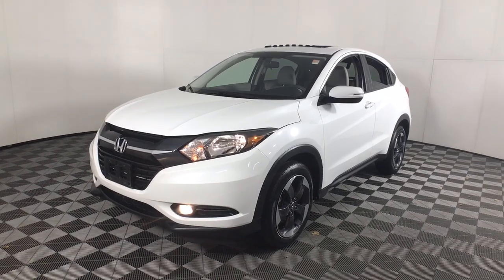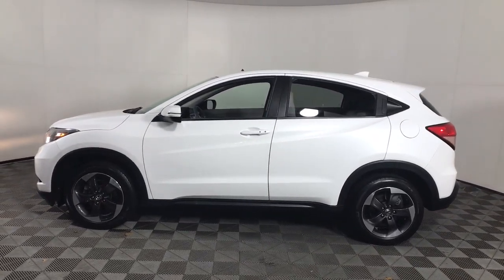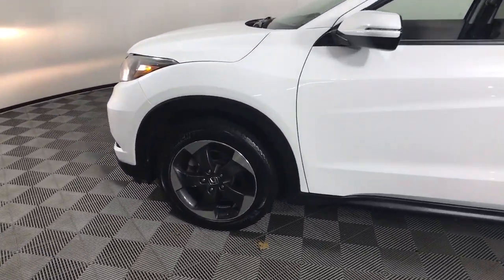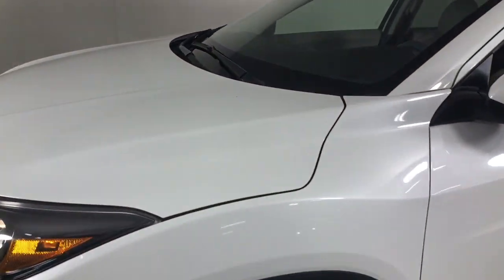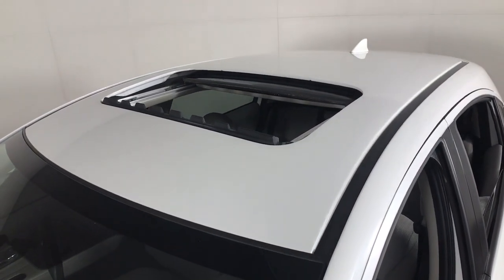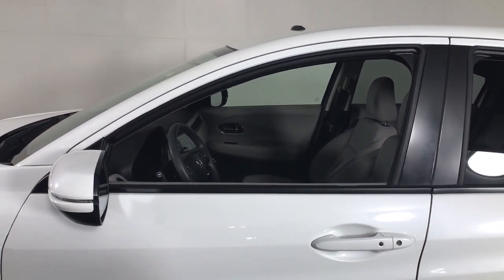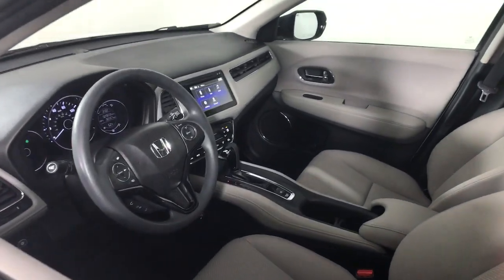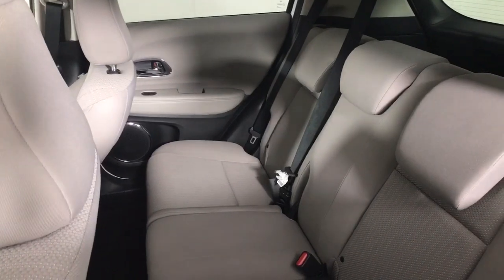2018 Honda HR-V Albany, Schenectady, Colonie, Troy, Glens Falls, NY 2211857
White Used 2018 Honda HR-V available in Albany, New York at Destination Kia. Servicing the Schenectady, Colonie, Troy, Glens Falls, NY area.

Destination Kia
760 Central Ave